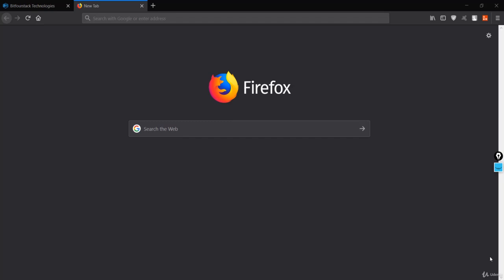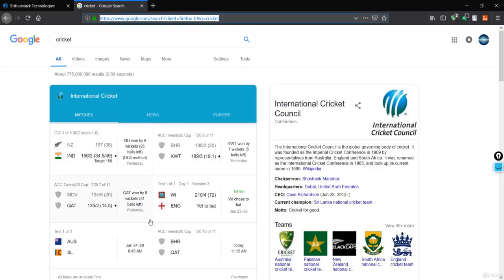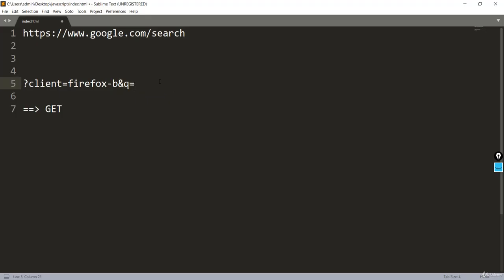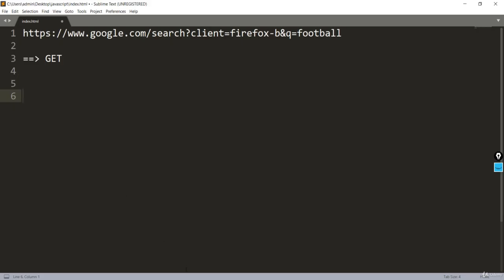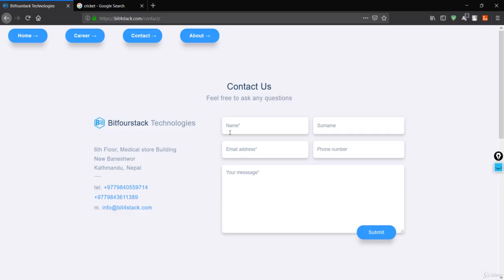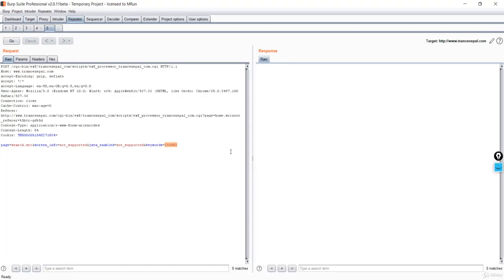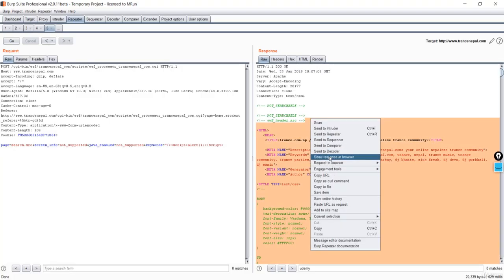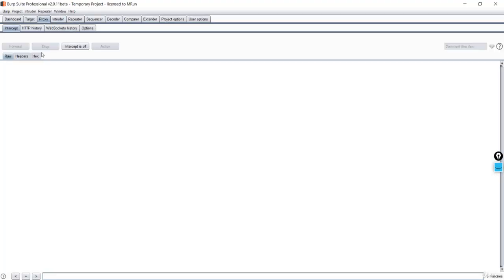New Burp Suite Ethical Hacking Part 4 Hunt for vulnerability with Burp in Live website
Knowledge Based Video For Learning Purpose ONLY ! 2026 Creating Undetectable Backdoor with Python Ethical Hacking Practice